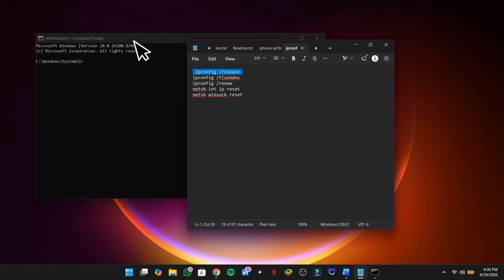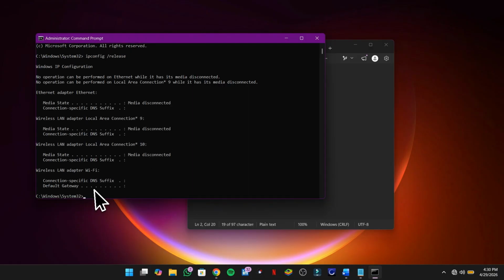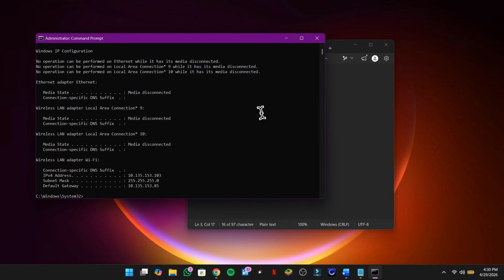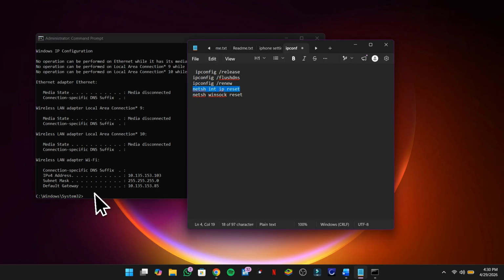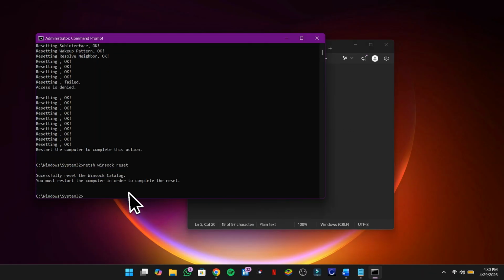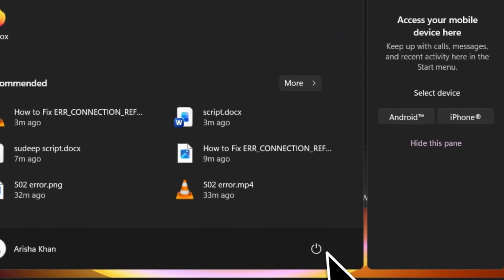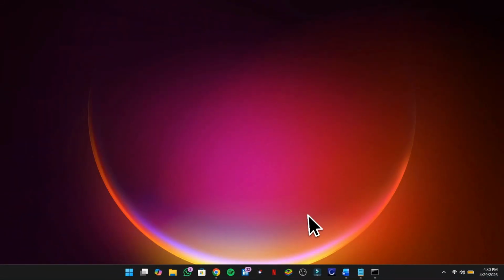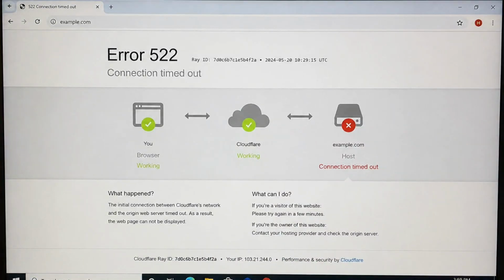How to Fix Error 522 Connection Timed Out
Getting Cloudflare Error 522 Connection Timed Out? This guide explains what error 522 means and how to fix it fast. Error 522 occurs when Cloudflare cannot establish a TCP connection to the origin web server within 15 seconds.